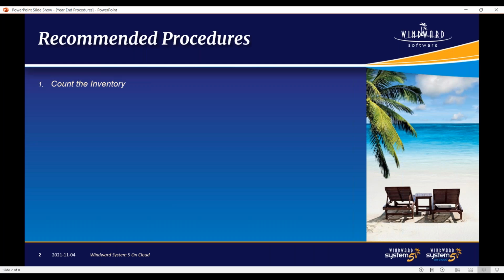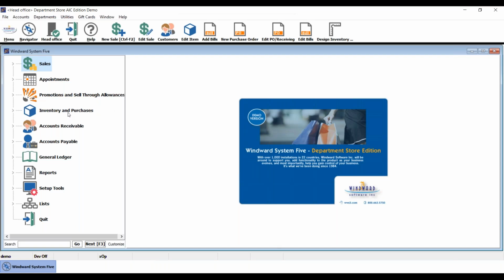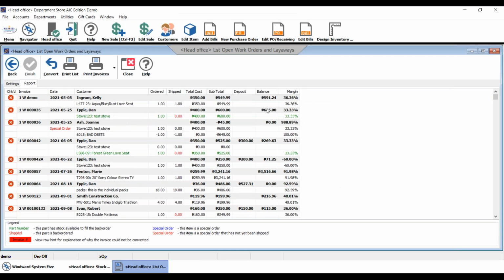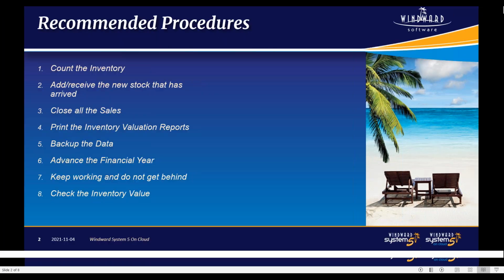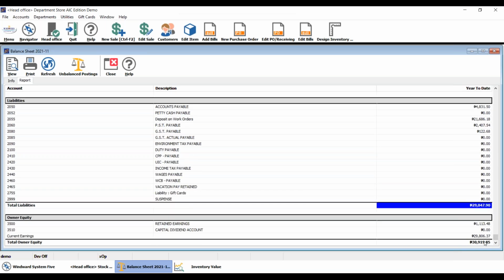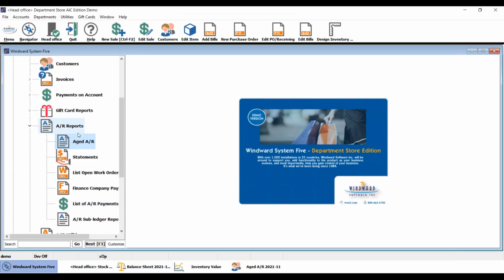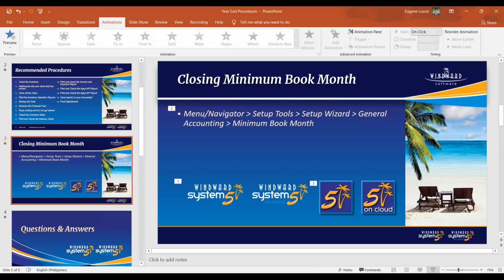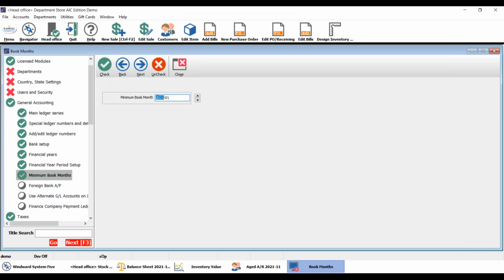Year-End Procedures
The Winward Webinar was mainly focused on discussing year-end procedures within Windward System Five.  Explore the importance of counting inventory, adding or receiving new stock, closing all sales, printing the inventory valuation reports, backing up data, advancing the financial year, checking inventory value, sending reports to accountants, and final adjustments.